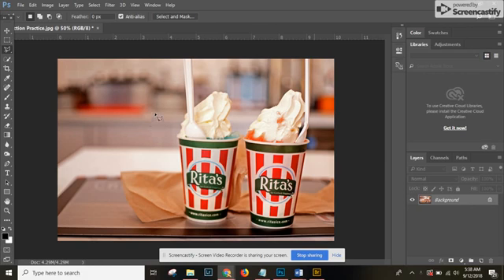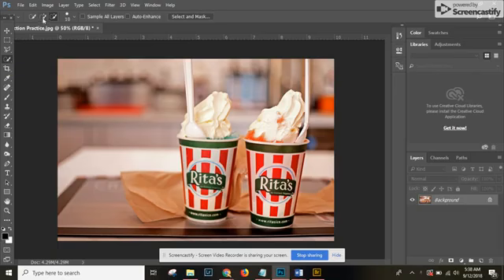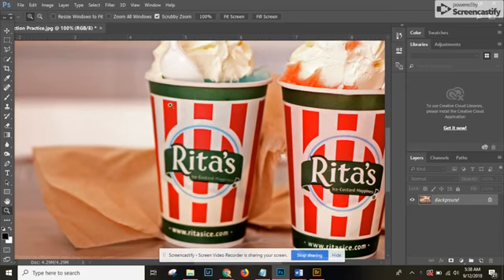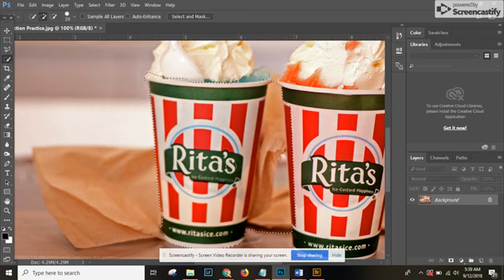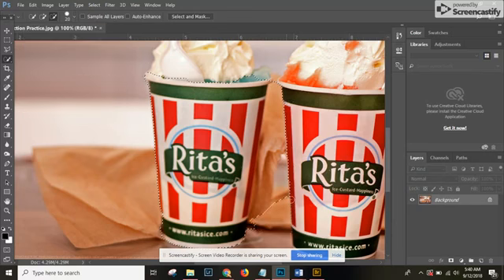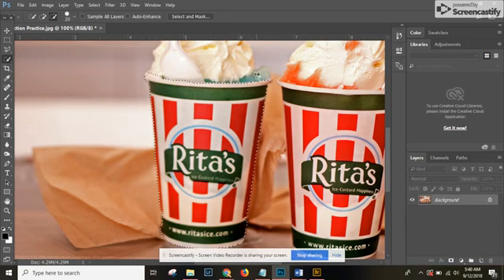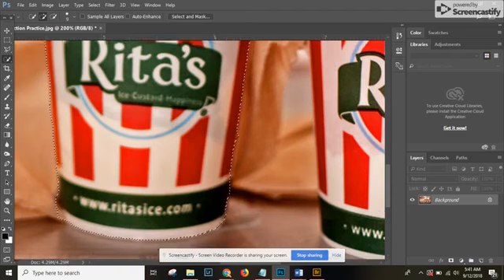2 Exercise 2: Quick Selection